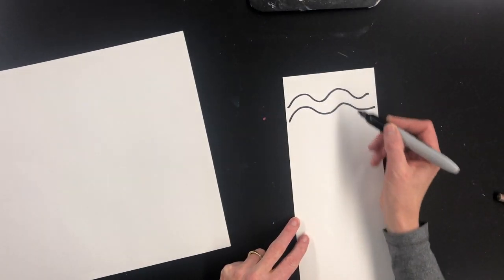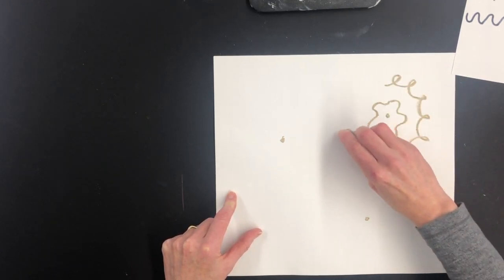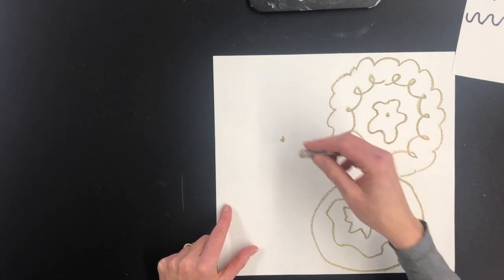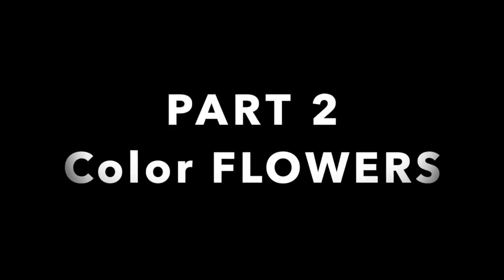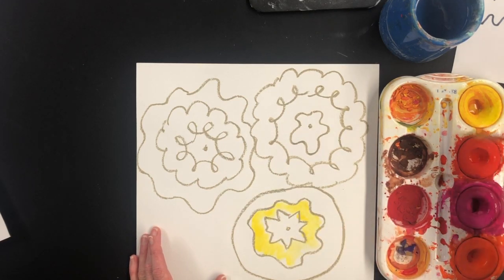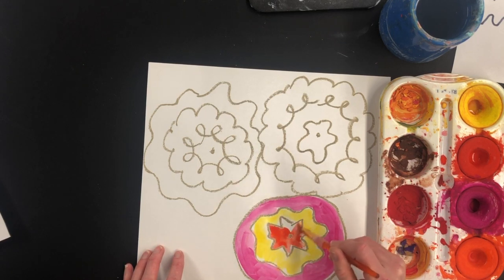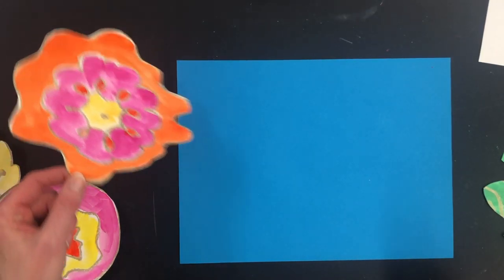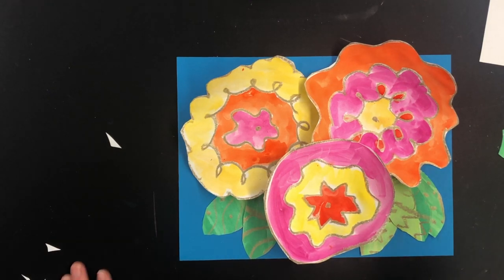Marigold Bouquet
This video is about Marigold Bouquet